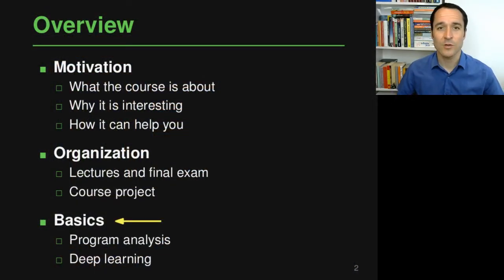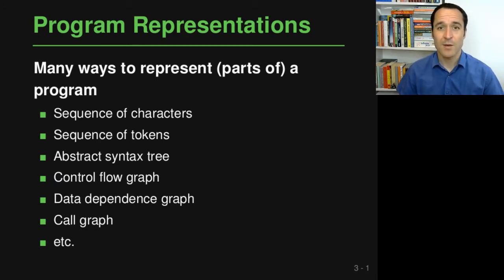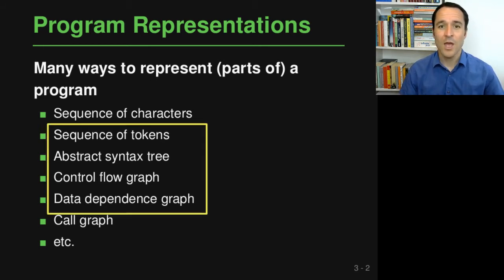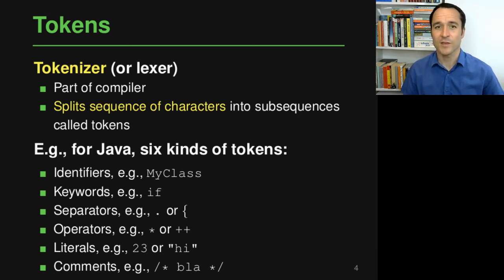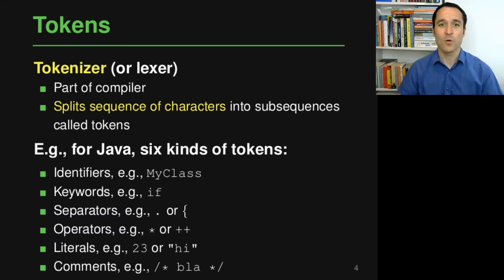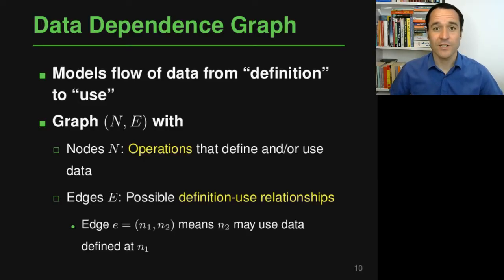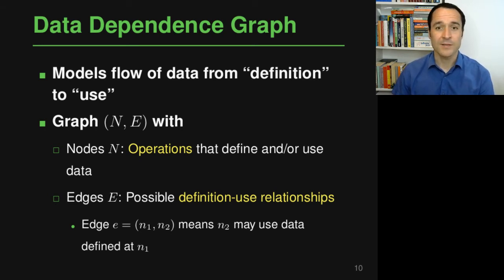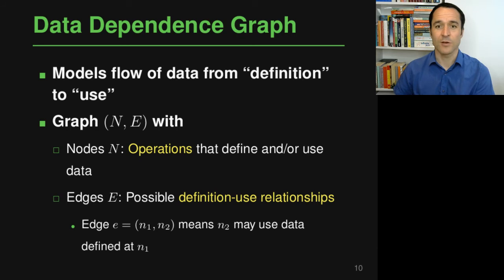Lecture "Introduction (Part 3, Basics)" of "Analyzing Software using Deep Learning"